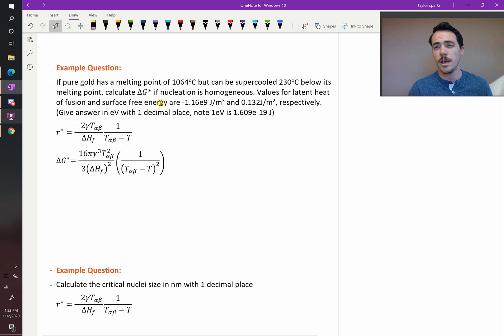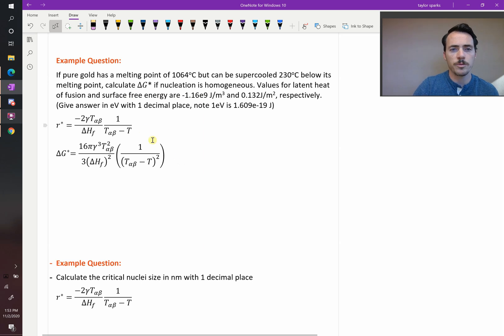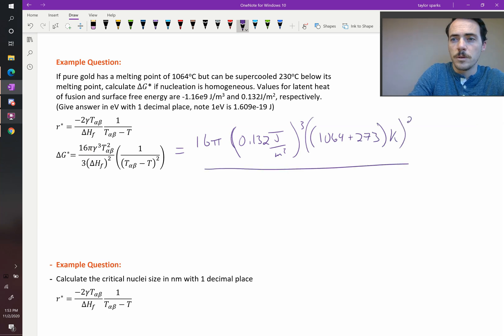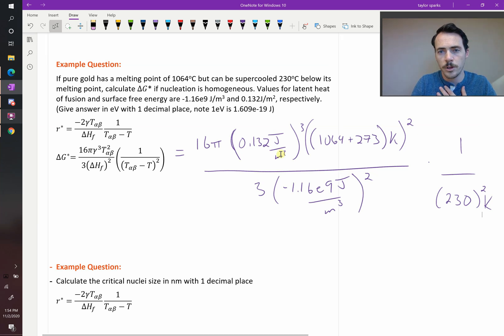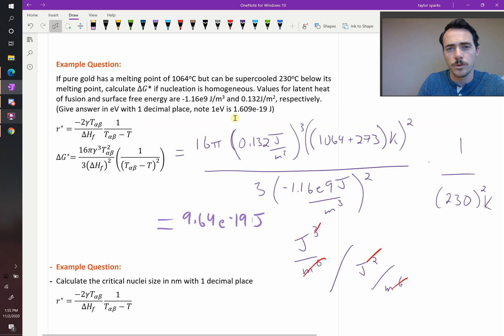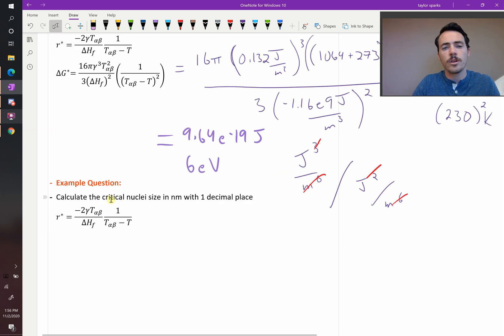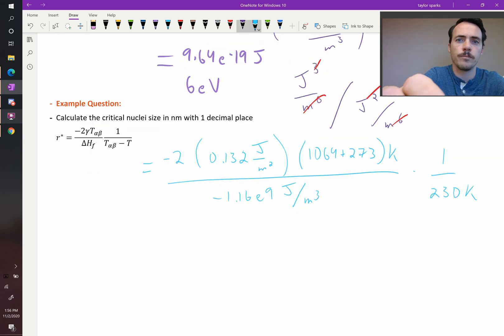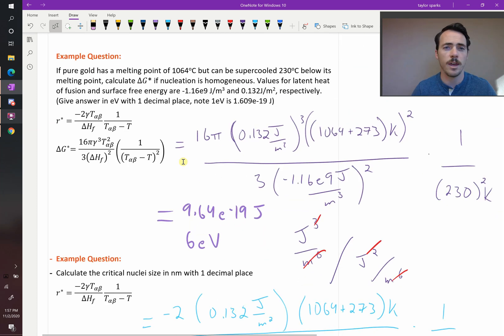Example calculation of homogeneous critical nuclei size and activation energy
Example calculation of homogeneous critical nuclei size and critical nucleation activation energy